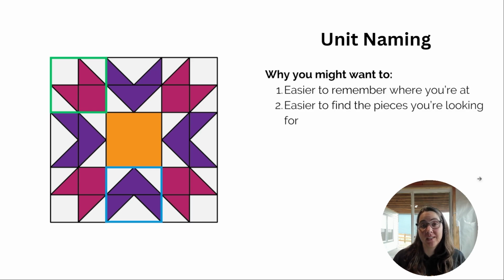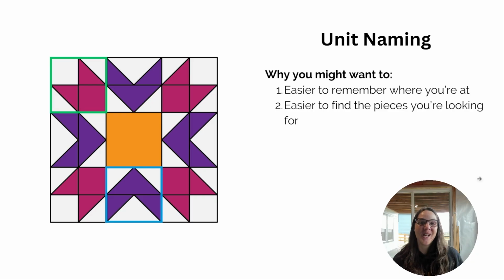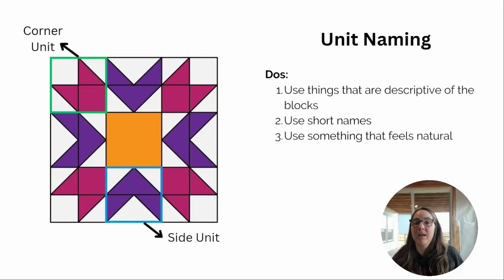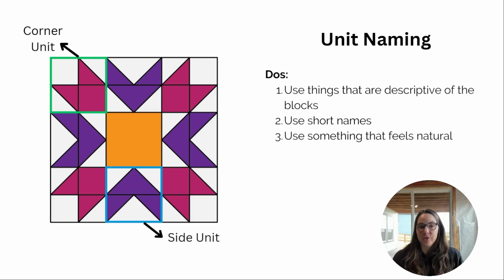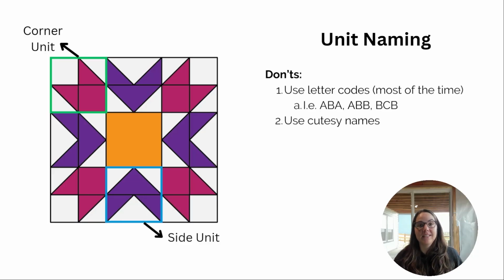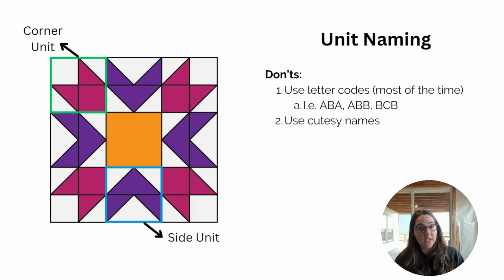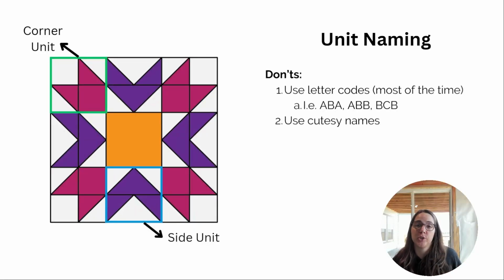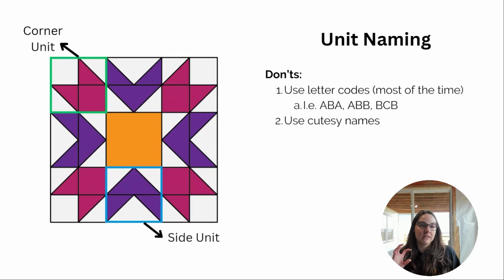Avoid These Common Mistakes When Naming Quilt Units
Hey there, welcome back to Tech Tip Tuesday! In this video, I'm diving into the world of quilt patterns, specifically focusing on the importance of naming units. We'll explore why giving descriptive names to units like corner or side units is a game-changer for keeping track of your progress and making your patterns more intuitive. I'll share tips on choosing names that are easy to remember and fit naturally with the block shapes you're working with. Plus, we'll discuss common pitfalls to avoid, like using overly complex names or confusing letter codes. If you're looking to make your quilt patterns more user-friendly and enjoyable to follow, this video is for you!

00:00:00 How Naming Units Makes Quilt Patterns Easier to Follow
00:01:46 How to Name Units in Quilt Patterns
00:02:34 Making Logical Sense with Unit Names
00:03:04 Keeping Names Short & Sweet
00:03:18 Choosing Names That Feel Natural
00:04:15 Common Mistakes in Naming Quilt Units
00:05:07 Understanding Fabric Codes & Their Challenges
00:06:34 Why Cutesy Names Can Be Confusing
00:07:28 Knowing Your Audience for Quilt Names
00:08:08 Wrapping Up with Intuitive Naming